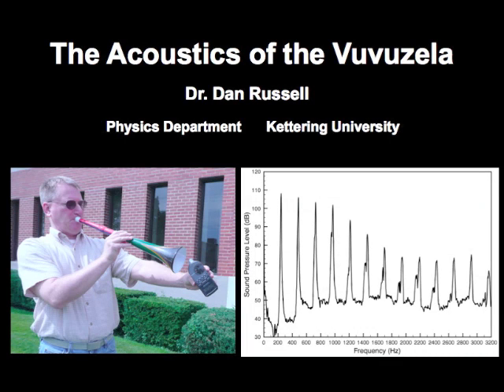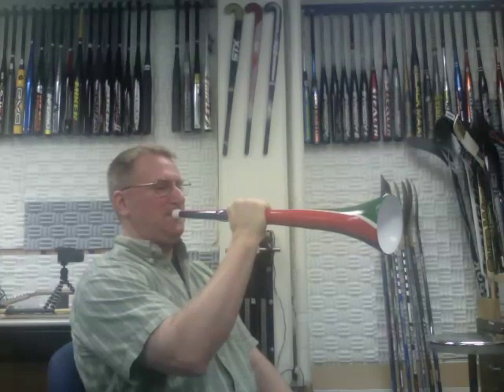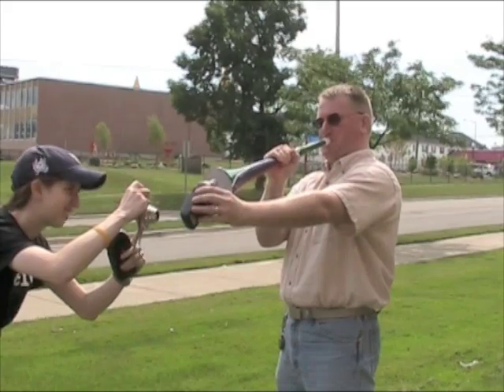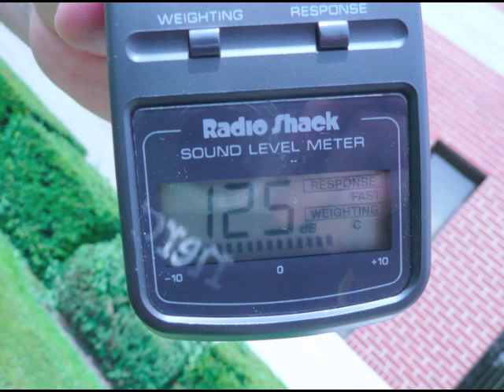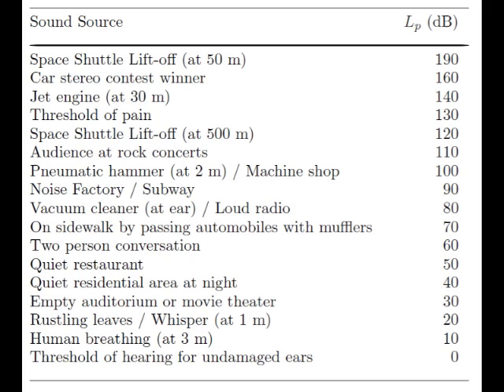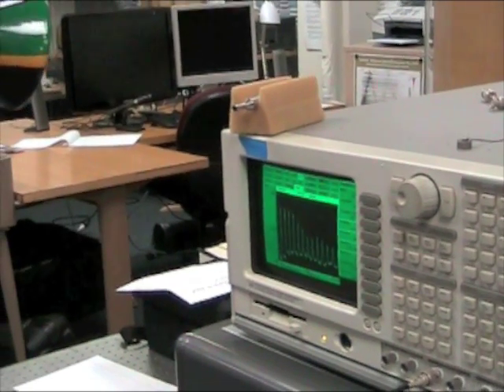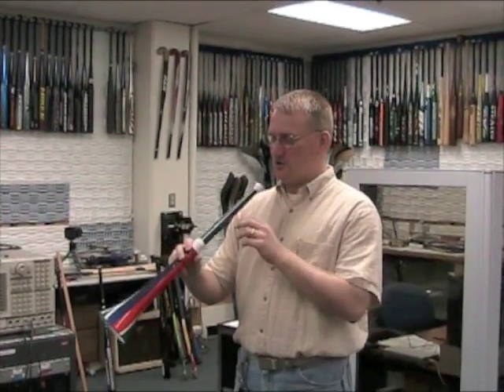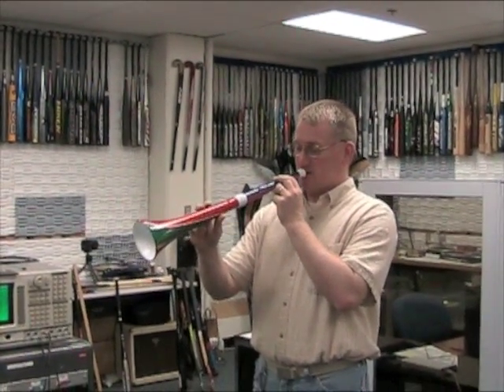The Sound of the Vuvuzela Explained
I'm a physics professor who does research in acoustics and vibration, and when one of my students brought me a Vuvuzela to play with, we had to test it in our acoustics lab to see how loud it gets, and what frequencies it produces.  It turns out that these things can be dangerously loud (loud enough to cause serious hearing loss).   They also produce a large number of frequencies that can mask some of the sounds necessary for hearing and understanding human speech.